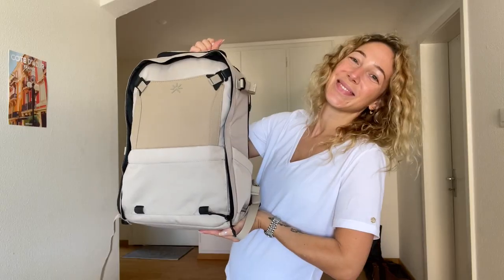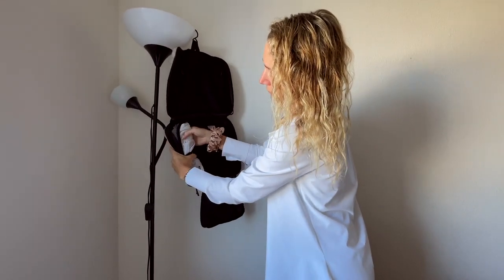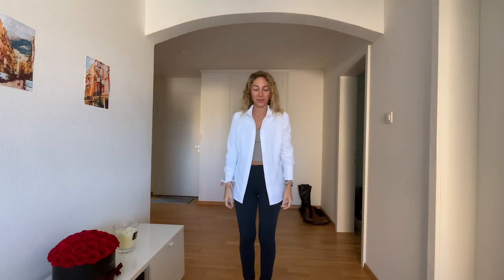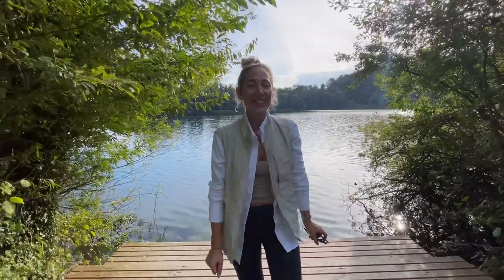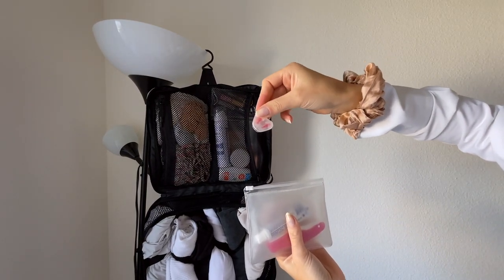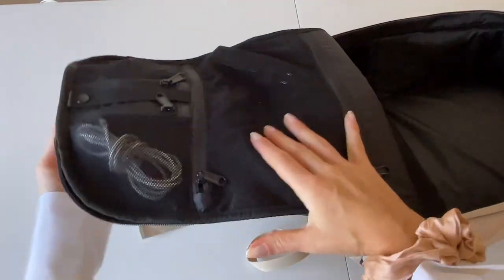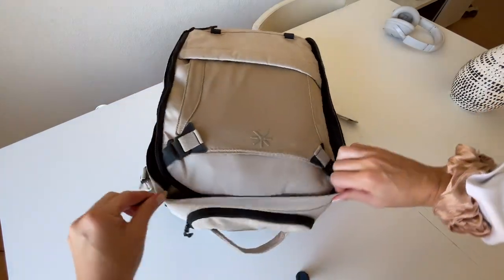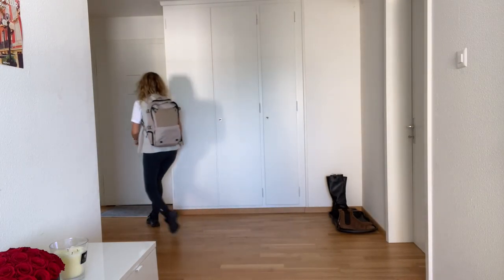MINIMALIST Pack With ME | 5 days with a BACKPACK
My name is Carmen and I share videos about Extreme Minimalism, Organization and Decluttering. I sold almost all my stuff two years ago. Living minimalistic and getting organized has helped me to focus my life on the things that are really important to me, instead of constantly being overwhelmed.

▬▬▬▬▬ Resources & Links ▬▬▬▬▬

🎧 Do you like the music in my video? Use my link to get 60 days for free

▬▬▬▬▬ Video Chapters ▬▬▬▬▬
00:08 - 00:51 Luggage
00:52 - 03:30 Clothes
03:31 - 05:06 Beauty
05:07 - 06:23 Tech
06:24 Packing everything up

If you're reading this, leave me a 🎒 in the comments.